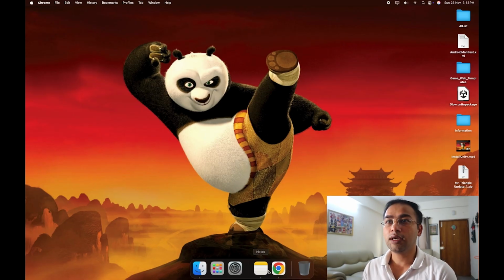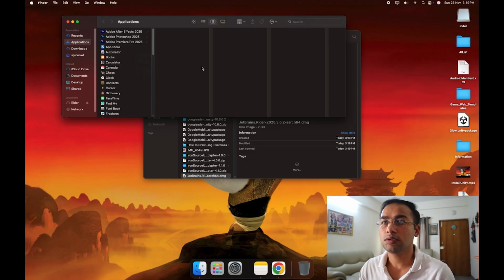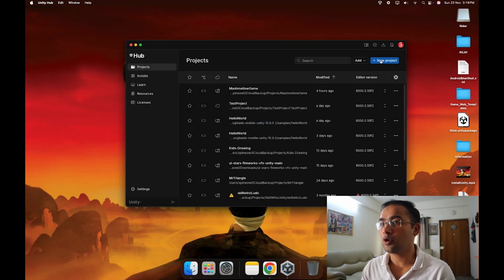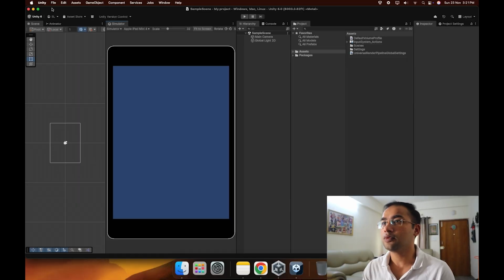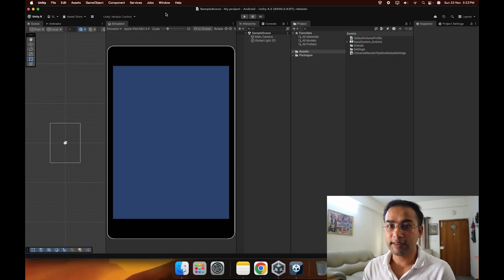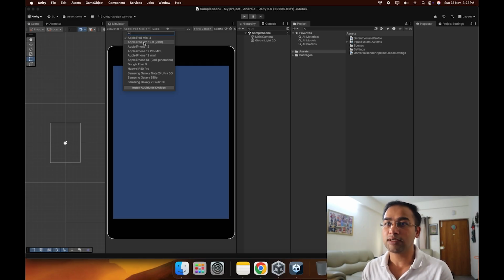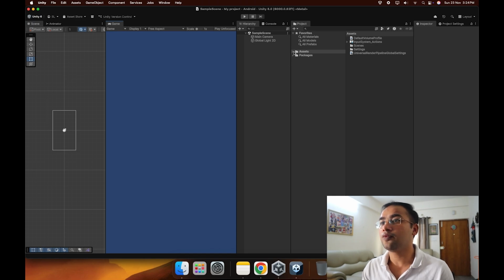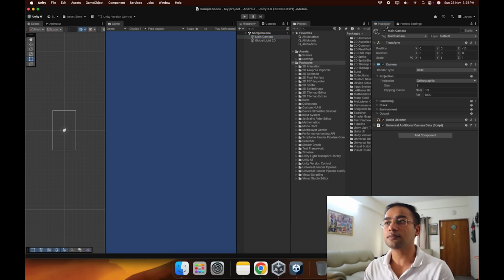Unity 2D Game Development Course: Creating 1st Unity Project P4 | Nested Mango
Learn Unity 2D Game Development step by step — from core fundamentals to real monetization techniques.
This course is designed for beginners as well as developers who want to build complete 2D games and understand how to earn from them.

You will learn:

Unity Editor & 2D fundamentals

Sprites, animations, physics & UI

Game mechanics and level design

Mobile & PC-ready 2D games

Ads, in-app purchases & monetization concepts

Whether you want to create games for learning, freelancing, or publishing, this course gives you a practical, end-to-end workflow.

Start building real games and turn your skills into opportunities 🚀

Best Unity Assets Recommended By ME :
3D WebView for Android , VR and iOS (Web Browser)